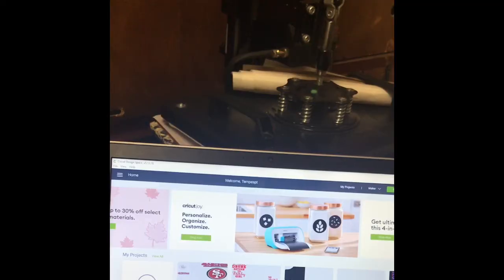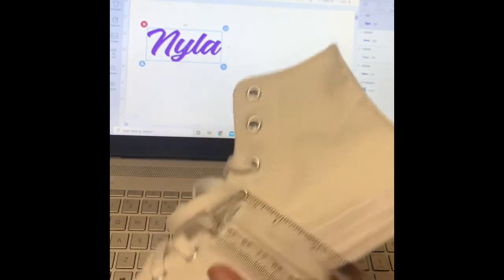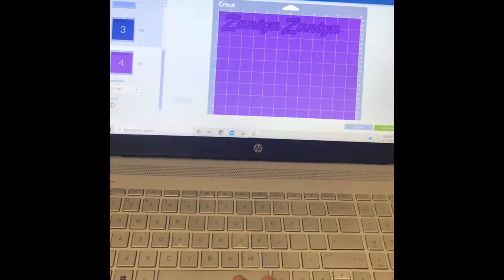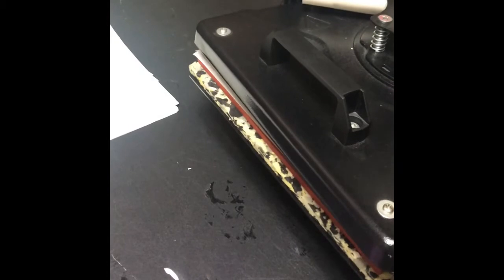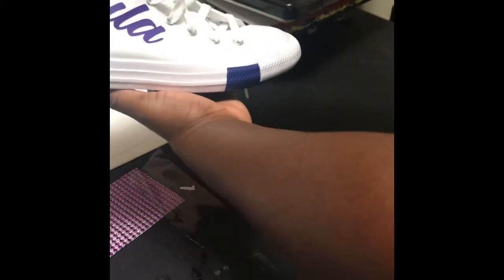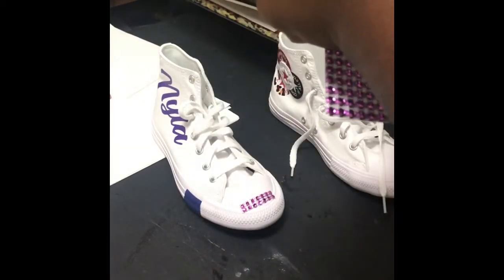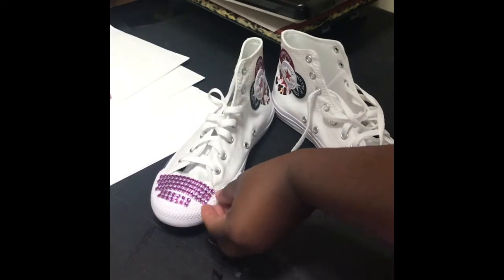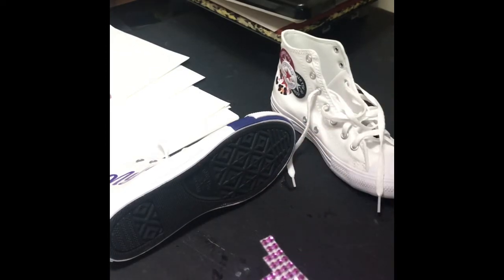DIY HTV on shoes Customized shoes tutorial How to apply vinyl to shoes using Cricut Heat Transfer